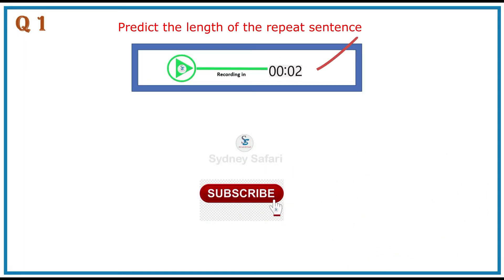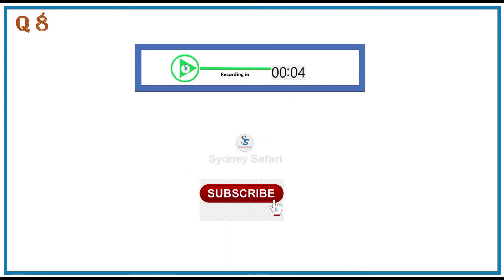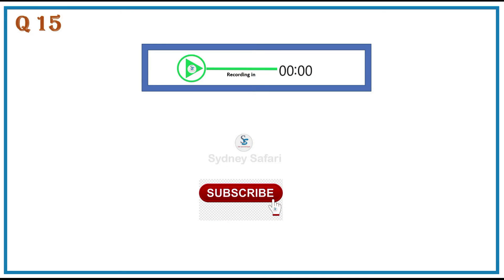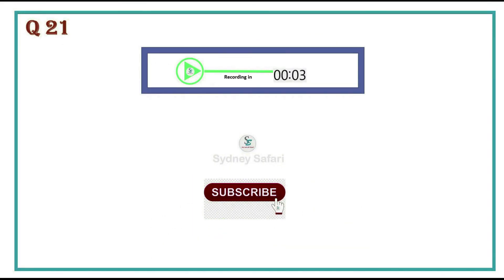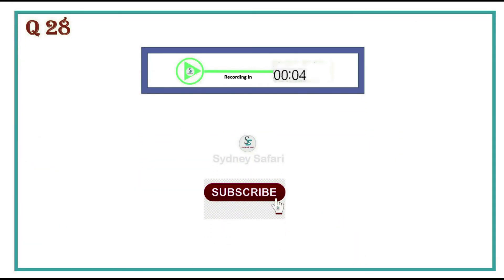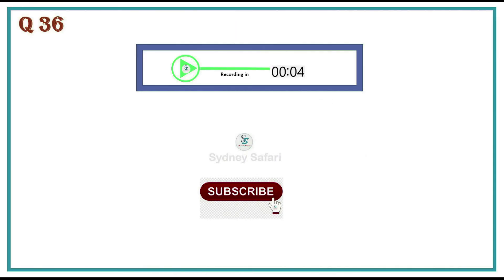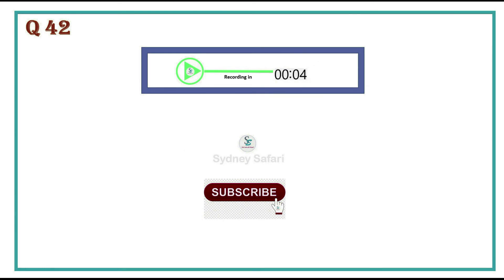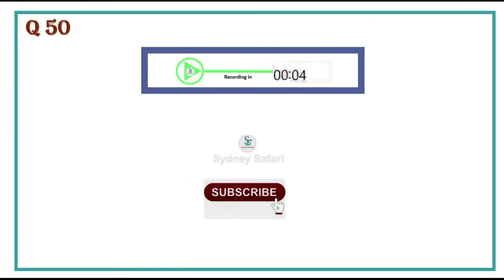PTE Repeat Sentence Practice| PTE Repeat Sentence Prediction November 2021 | PTE Tricks and Tips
!!This video is just for PTE Repeat Sentence Practice only !!
Content available in this Video is collected from different available sources on the internet.